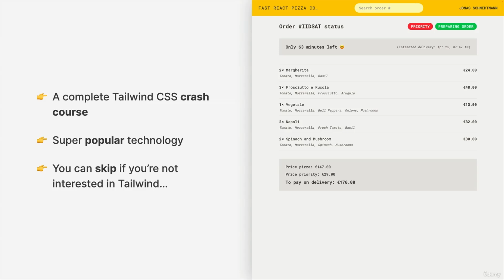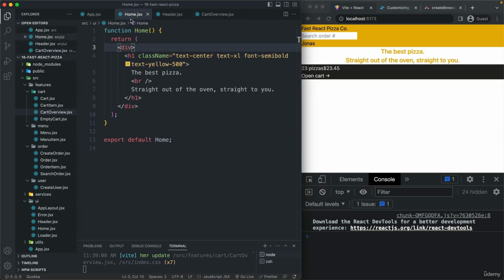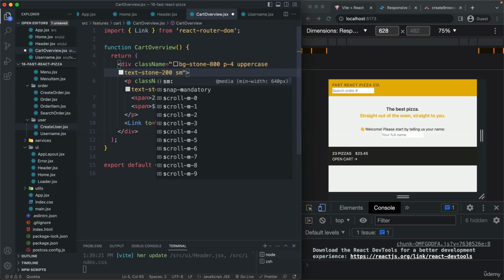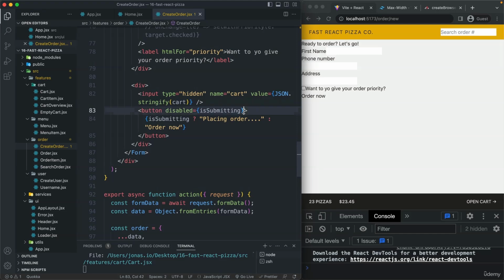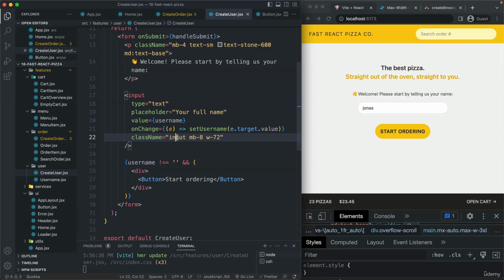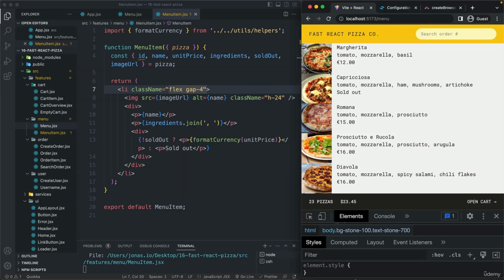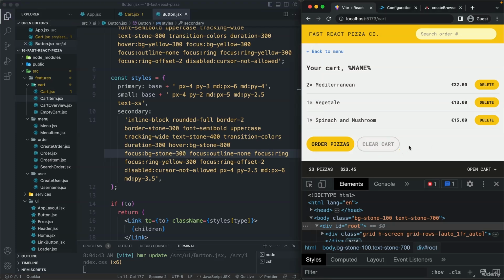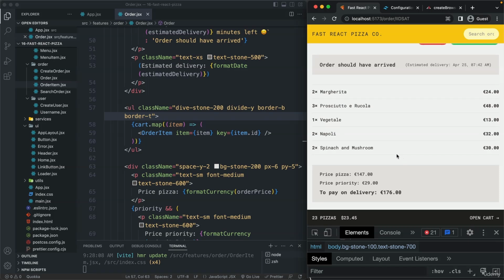23 Tailwind CSS Crash Course Styling the APP